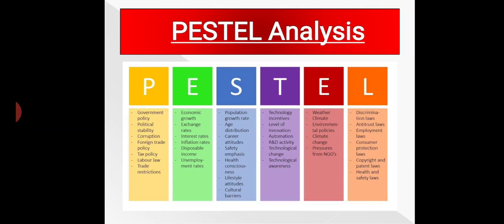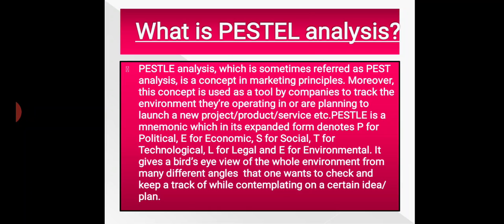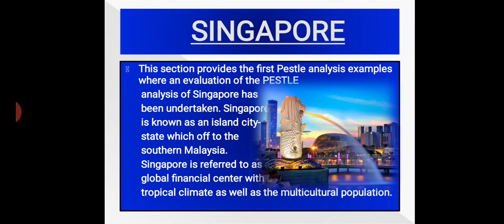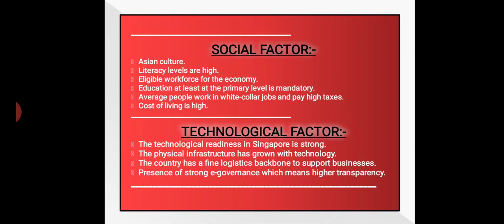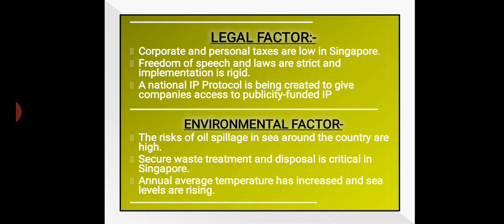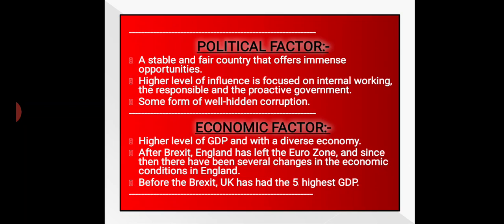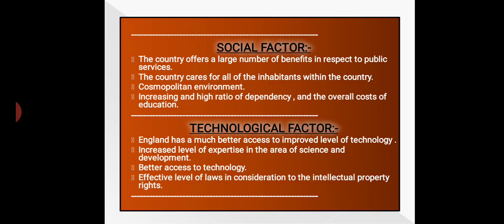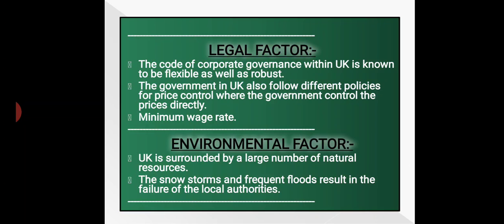IBM ( PESTLE Analysis)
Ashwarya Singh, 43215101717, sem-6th